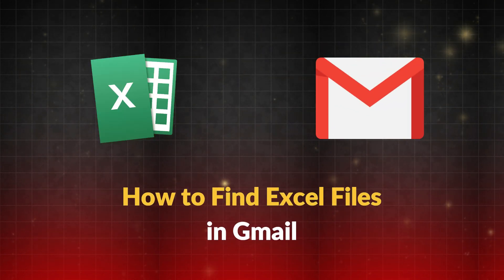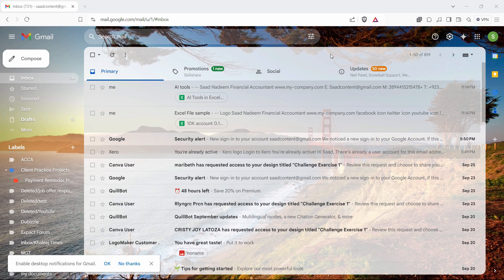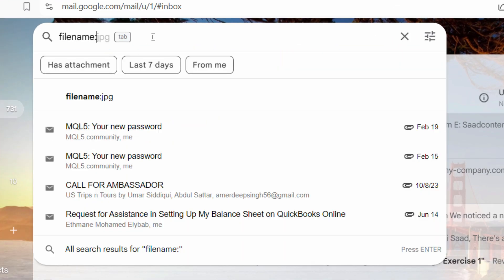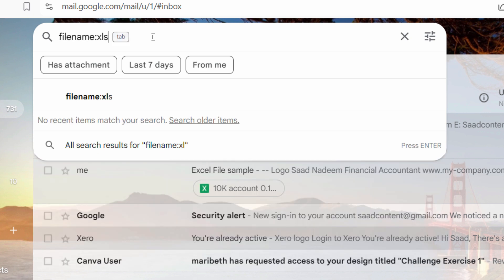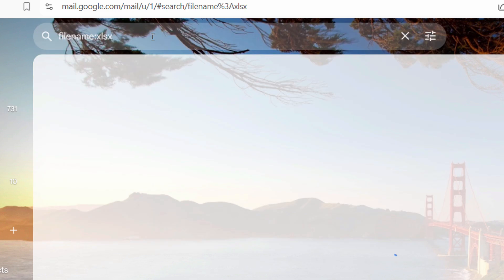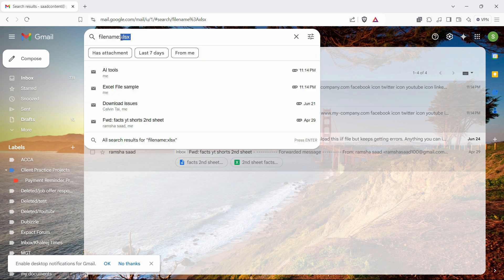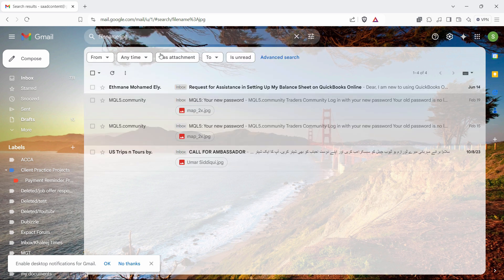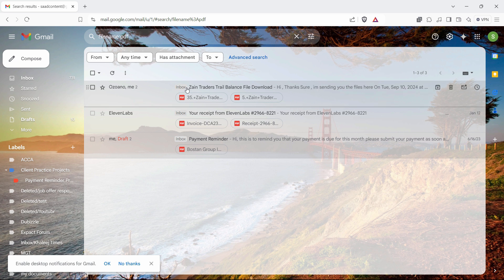How to Find Excel Files in Gmail Filter Excel Files on Gmail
In this Topic We will learn How to Find Excel Files in Gmail Filter Excel Files on Gmail. For more informative videos like this please mention down below in comments about future topics you wanna see on this channel and ill add them for you

Course Link